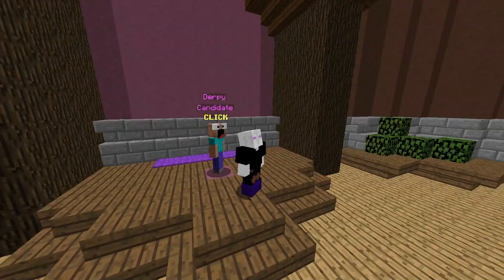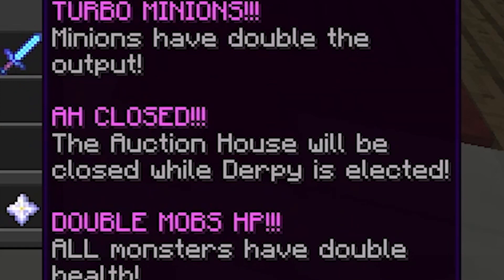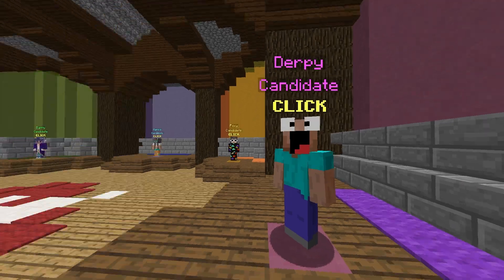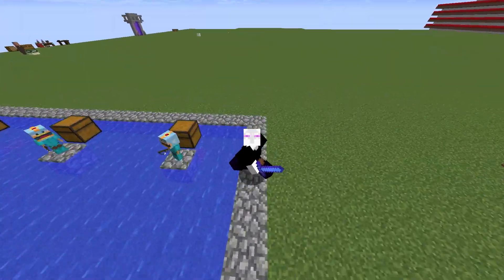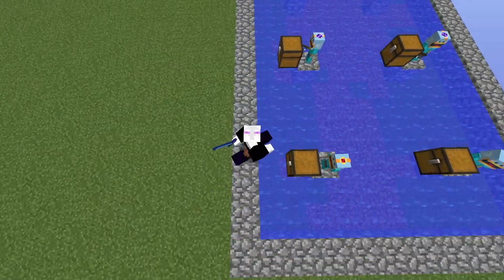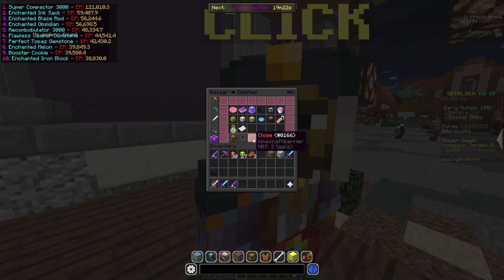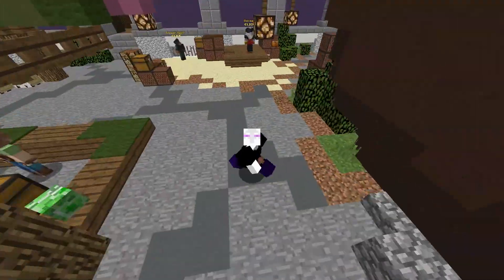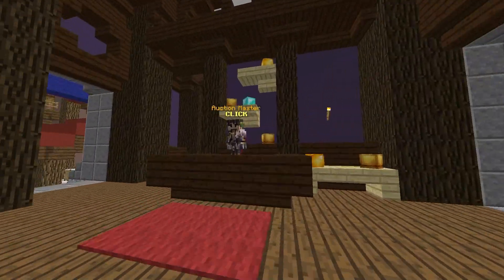How to Make Money with Mayor Derpy in Hypixel Skyblock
In this video I show you how to make TONS of money with Mayor Derpy in Hypixel Skyblock! Coins are very important in Hypixel Skyblock, and making money is important. Mayor Derpy is a very important mayor, as he doubles your minion output which can make you a lot of money! I hope you enjoy this money making guide for Hypixel Skyblock!